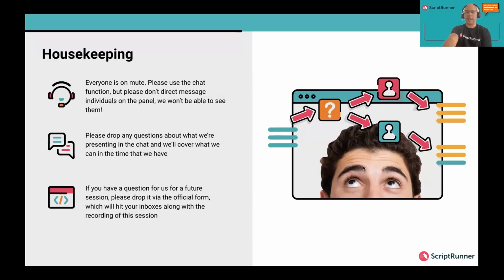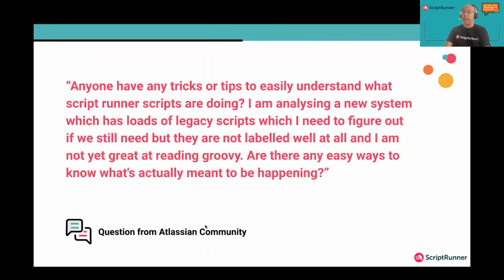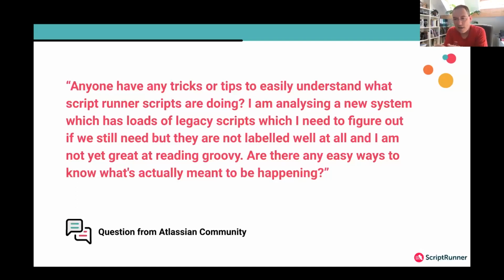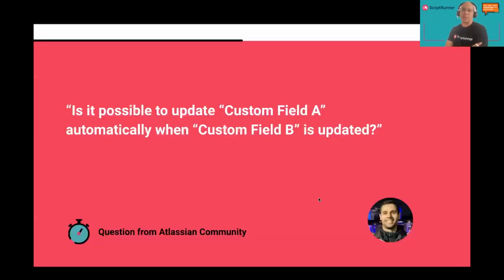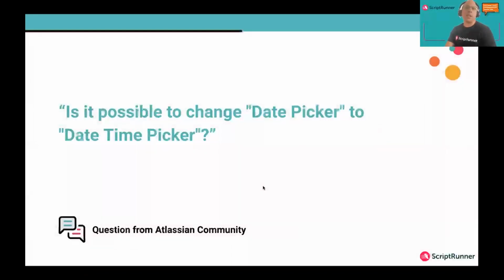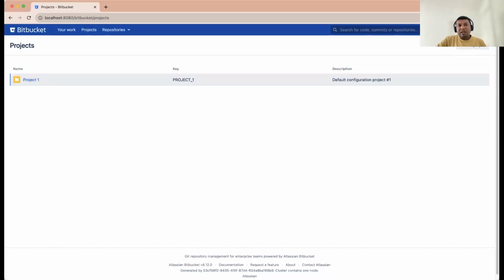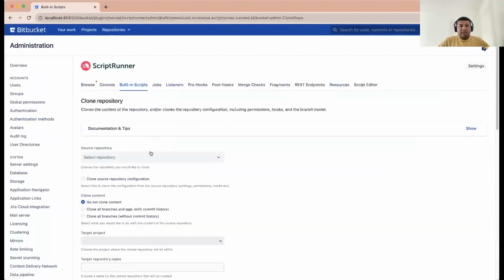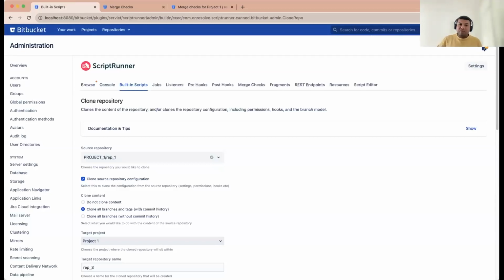Is it possible? Data Center Episode 6 | August 2023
Join host Warren Da Costa for the sixth episode of Is It Possible? Data Center and Server.

Panellists:
Nandish Solanki, Engineering Team Lead
Nic Brough, Senior Customer Success Manager
Wagner Signoretti, Software Engineer
Matthew Clark, Software Engineer
Kirsty Lewis, Brand and Events Marketing Manager
Lisa Murray, Content Marketing Manager

Get involved! Sign up for paid research opportunities, share your stories, report a bug, or leave us a review

0:00 * Intros
2:00 * Is it possible to restrict sub-task options based on parent issue types?
4:39 * Understanding what scripts are doing/labelling scripts
13:13 * Is it possible to update "Custom Field A" automatically when "Custom Field B is updated?
16:54 * Is it possible to change "Date Picker" to "Date Time Picker"?
21:34 * Demonstration: Bitbucket Template Repository
29:17 * ScriptRunner Tour London event!
30:16 The next Is it possible? episode on Thursday 2 November

Follow ScriptRunner!